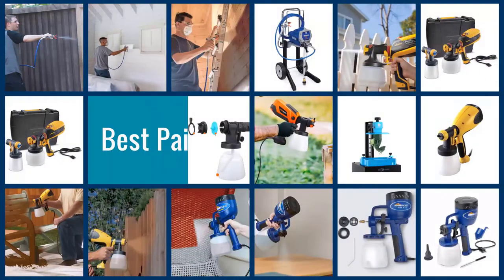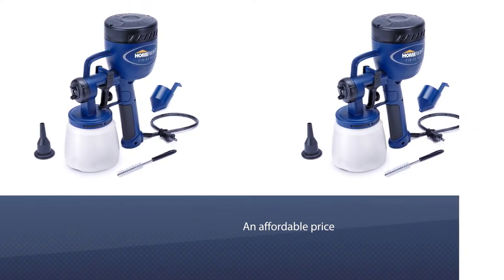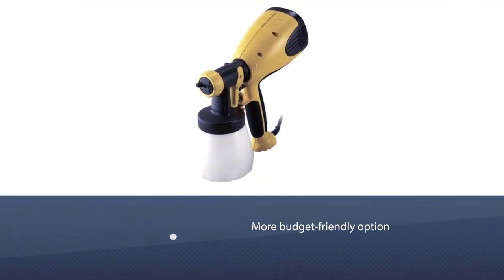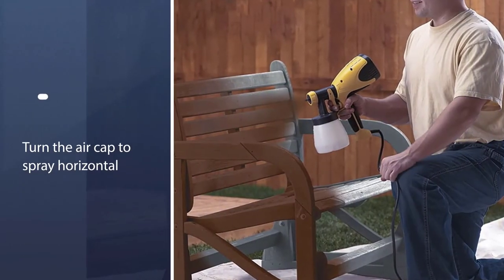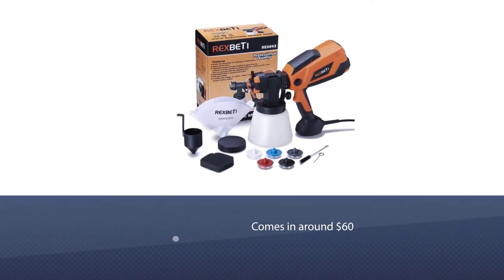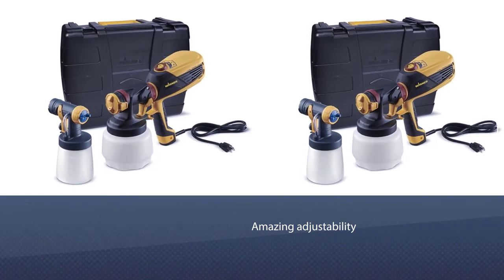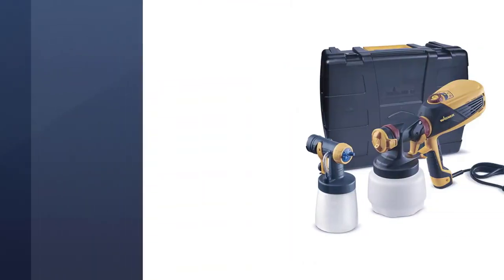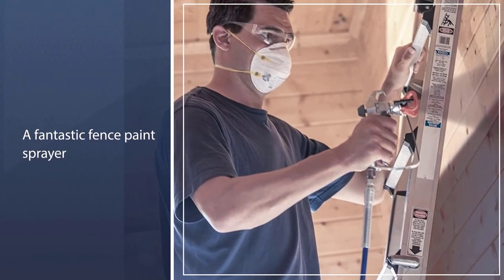Top 5 Best Paint Sprayers for Fence Panels & Stain [Review] - Paint Sprayer for Garden Fence [2022]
Best Paint Sprayer for Fence featured in this Video:
NO. 1. HomeRight C800766 HomeRight Finish
NO. 2. Wagner Spraytech 0417005 HVLP Control
NO. 3. REXBETI 700 Watt High Power Paint Sprayer
NO. 4. Wagner Spraytech 0529010 FLEXiO
NO. 5. Graco Magnum 262805 X7 Cart

🕝Timestamps🕝
0:00 -Introduction
0:12 -HomeRight C800766 HomeRight Finish
55:02 -Wagner Spraytech 0417005 HVLP Control
1:40 -REXBETI 700 Watt High Power Paint Sprayer
2:20 -Wagner Spraytech 0529010 FLEXiO
3:05 -Graco Magnum 262805 X7 Cart

What Is the Best Paint Sprayer for Fence?
Pain relief spray is used to relieve minor aches and pains, especially for arthritis patients. Basically, pain relief spray works upon getting contact with the body. This spray is primarily for external use only and can therefore be applied on any surface of the body including hands, legs, and even the neck.

What is the best Best Paint Sprayer for Fence to buy?
If you are looking for the top Best Paint Sprayer for fences, then you are in the right place. The Home Genie team tries to collect as much information as possible, read lots of user-based reviews, and rank them based on quality, value for the price, the reputation of the manufacturers, etc. Please let us know if you have something in your mind in the comment section.